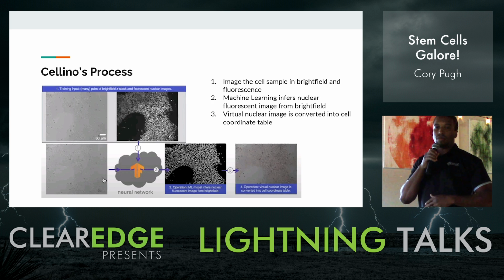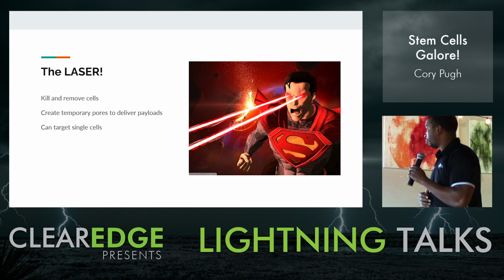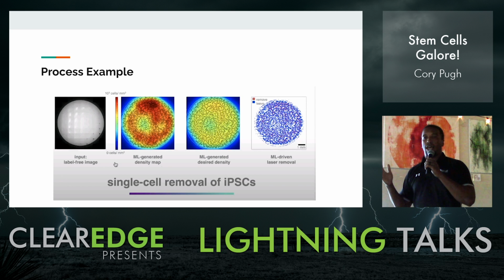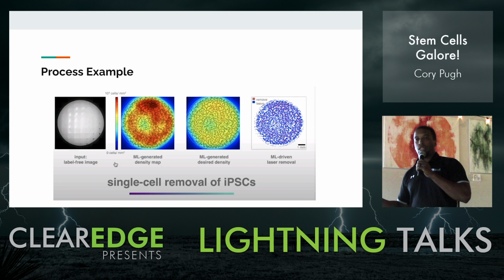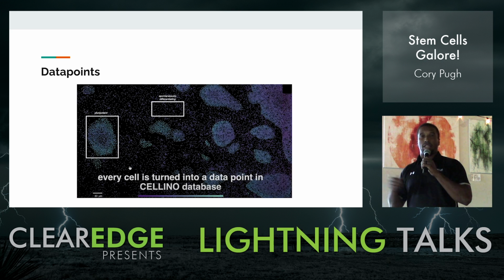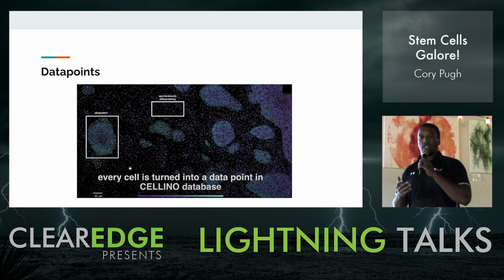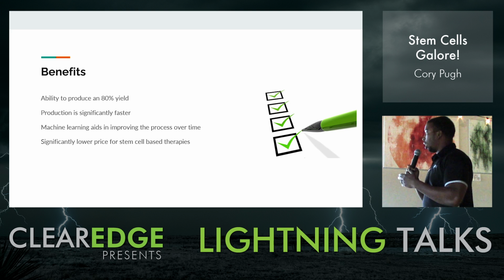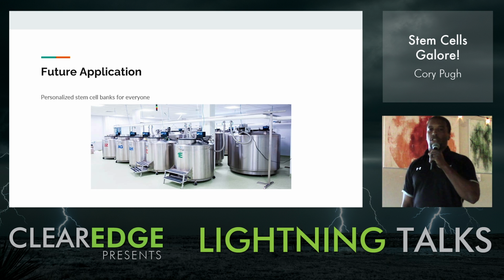Stem Cells Galore - ClearEdge Lightning Talk (Cory Pugh)